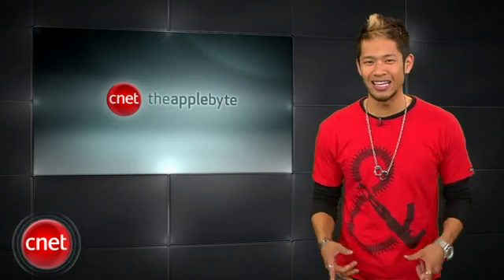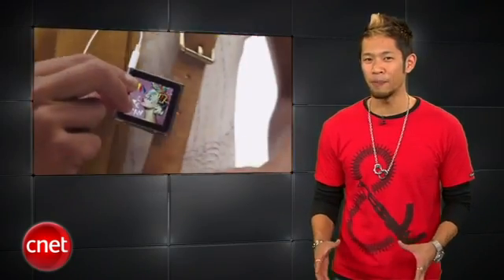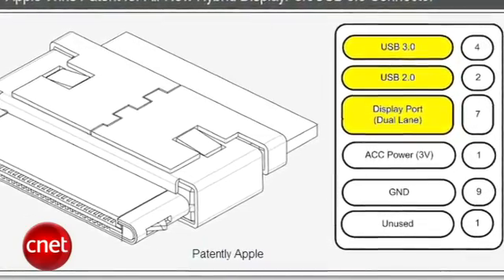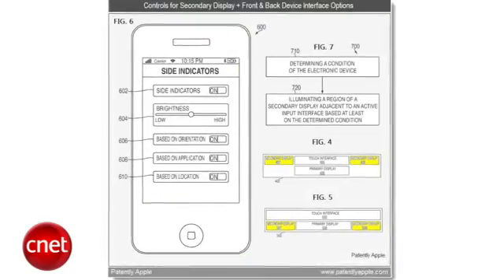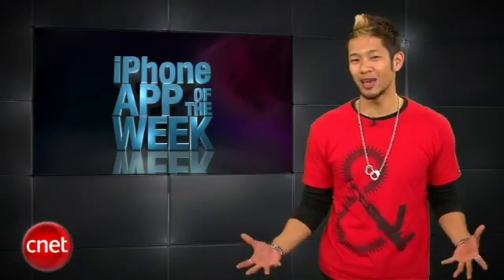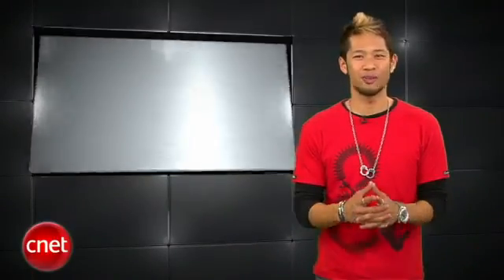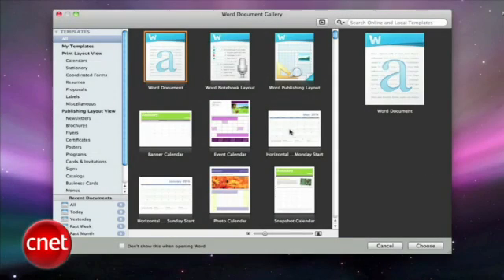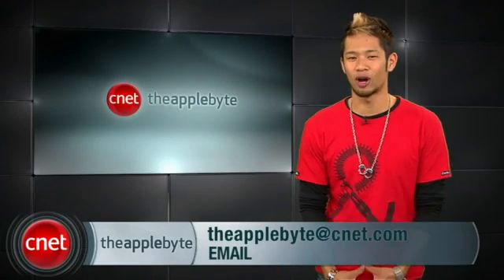The apple byte: When is Sandy Bridge the new 2011 intel processors coming to the MacBook Air?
Intel's releasing a new chip set that's prime for the MacBook Airs, the iPod Nano might be getting back a camera, Final Cut Pro is coming soon and we celebrate the start of the baseball season with Homerun Battle 3D, AppleByte style!